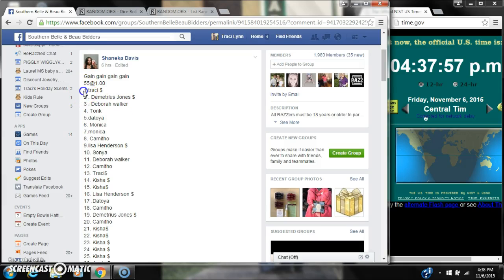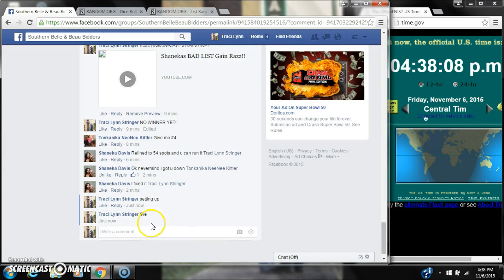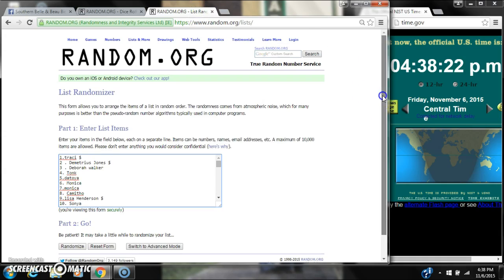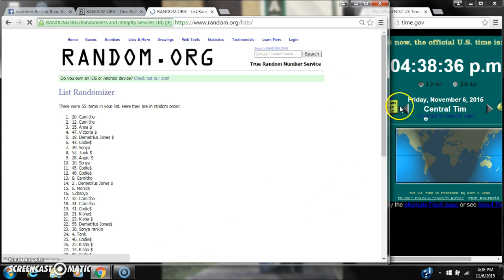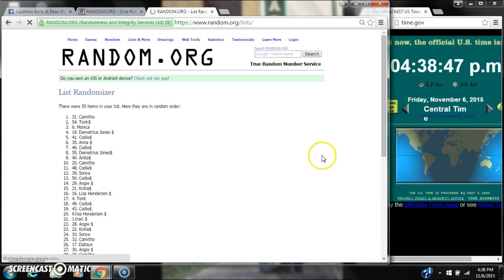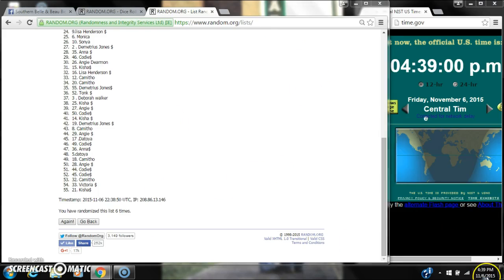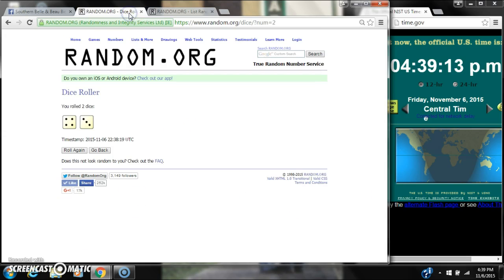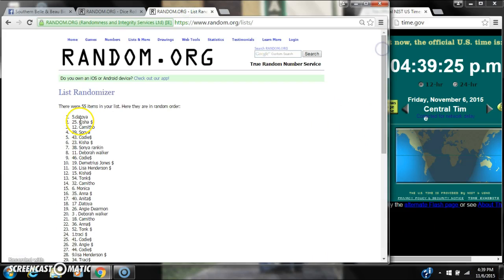Shaneka's Gain Razz